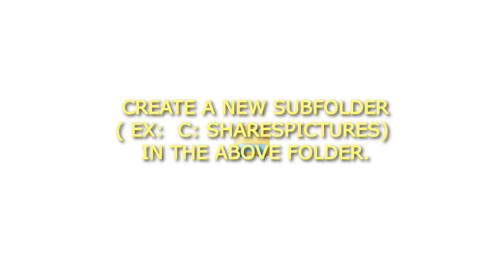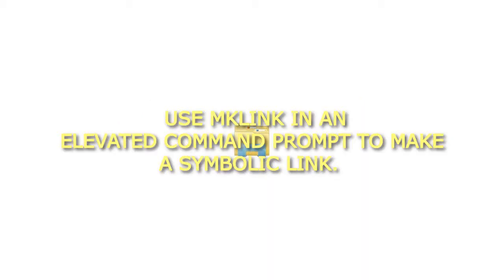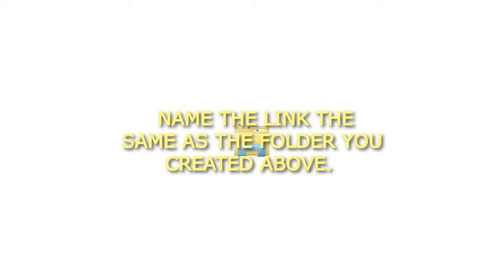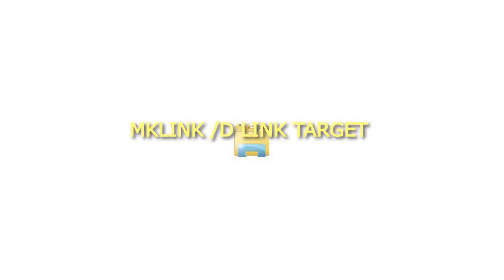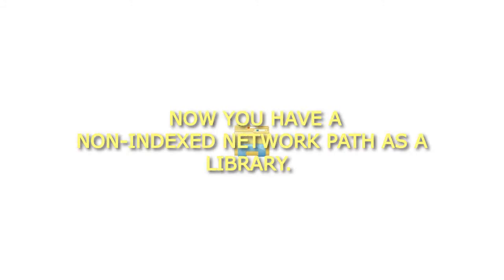How to Include a Network Drive or Folder in a Library in Windows 7 and Windows 8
How to Include a Network Drive or Folder in a Library in Windows 7 and Windows 8 How to Include a Network Drive or Folder in a Library in Windows 7 and Windows 8
OPTION ONE
Synchronize the Network Folder or Drive
WARNING: The disadvantage of this method is that it actually copies (syncs) all network files locally so that they are available offline. It actually makes networking useless since you have to bring everything on your PC. For those not interested for this approach, please use method 2.
1. Right click on the network folder or network drive you wish to include to a library (or create a new one for it) and select "Always Available Offline". A synching process will start, synchronizing your network folder.
2. Now you can add it to a library in Windows 7 or Windows 8.
OPTION TWO
Using mklink Command
NOTE: This open is good if you don't want to make the folder available offline using OPTION ONE above because you don't want to keep the folder contents on your PC. Using this option will make searching, sorting, and filtering in the whole library slow. For best results, it's recommended to create a new library for the network folder alone.
1. Create a new folder (ex: c:\shares) on your hard drive.
2. Create a new subfolder (ex: c:\shares\pictures) in the above folder.
3. Include this folder (ex: c:\shares\pictures) to a library.
4. Delete the folder (ex: c:\shares\pictures), but do not remove it from the library.
5. Use mklink in an elevated command prompt to make a symbolic link. Name the link the same as the folder you created above. i.e -
mklink /d "LINK" "TARGET"
mklink /d "c:\shares\pictures" \\Server\Network Folder
6. Done. Now you have a non-indexed network path as a library.